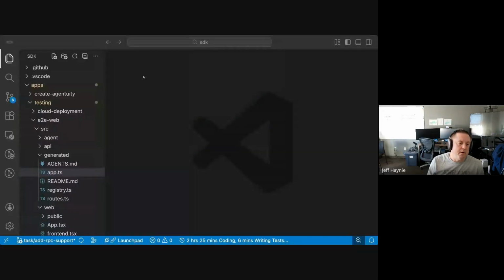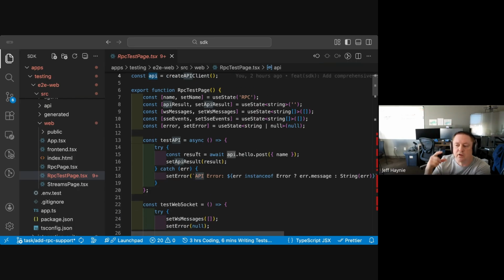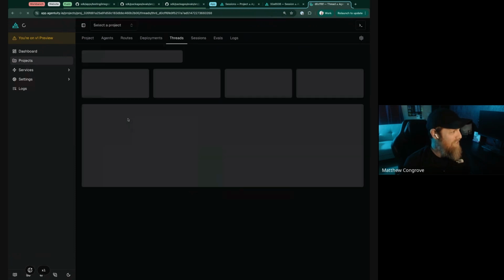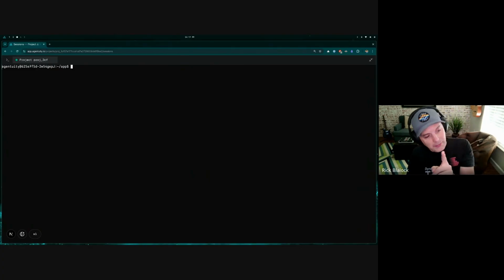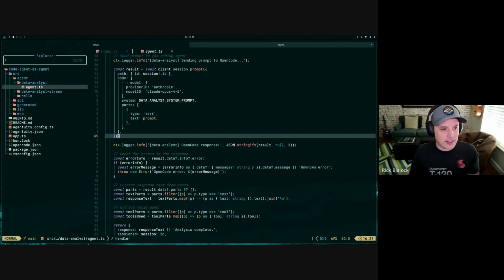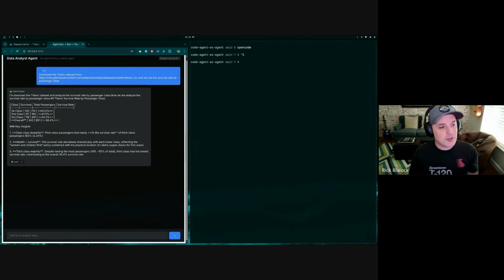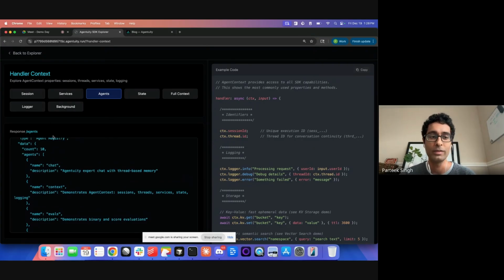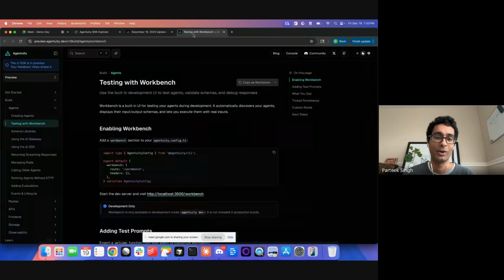Week 43 Demo Day: Type-Safe RPC, Web SSH Terminal, and more!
Week two of the v1 alpha and we're shipping fast! This week brings type-safe API calling, browser-based SSH for deployed containers, and more. Plus, a demo on why coding agents might be the only primitive you need.

Timestamps:
- 0:00 – Intro
- 0:57 – Generated types and type-safe RPC API (Jeff)
- 5:56 – Evals package preview and threads UI (Matt)
- 9:29 – CLI/App parity, Browser-based SSH (Rick)
- 12:21 – Coding agents within deployed containers (Rick)
- 17:54 – Vite build system improvements (Gabe)
- 19:29 – SDK Explorer and weekly blogs (Parteek)